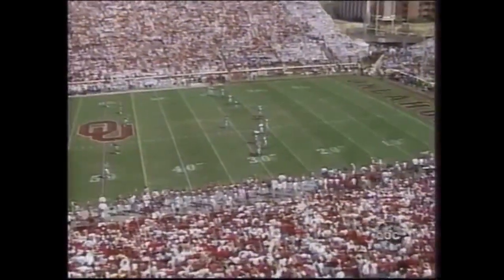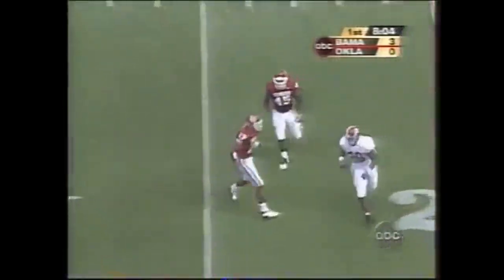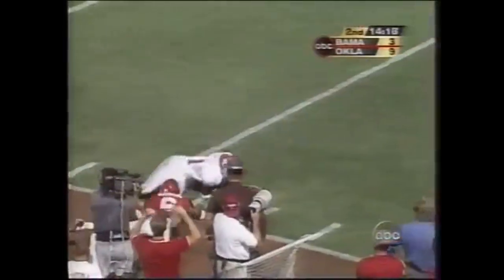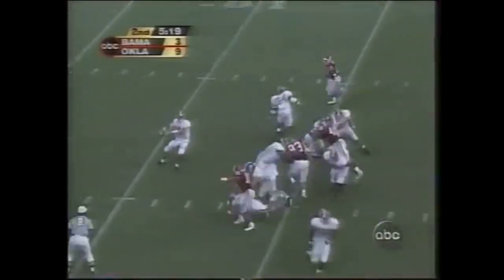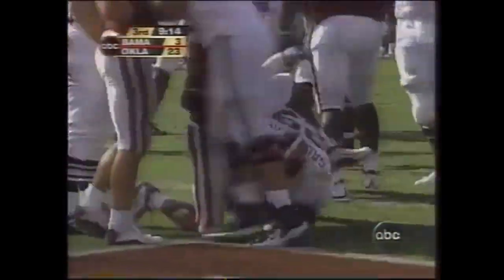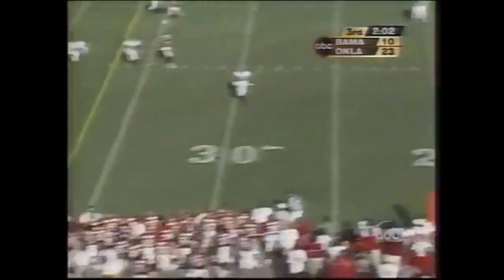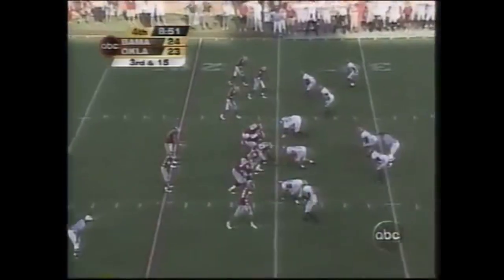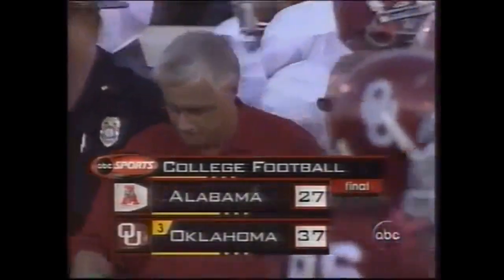2002 Alabama Crimson Tide at Oklahoma Sooners